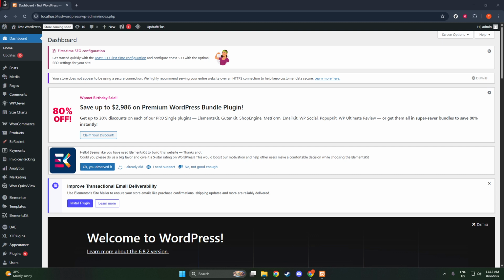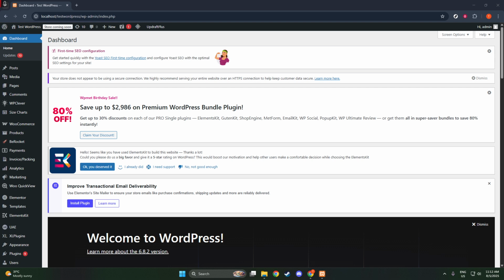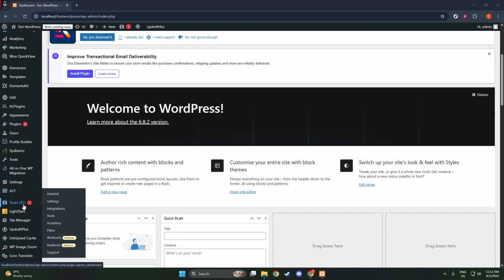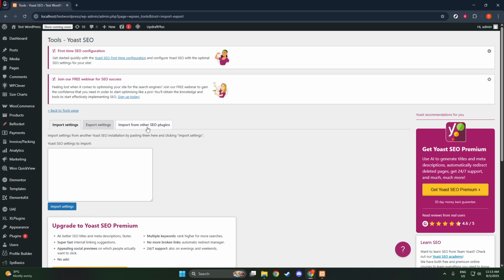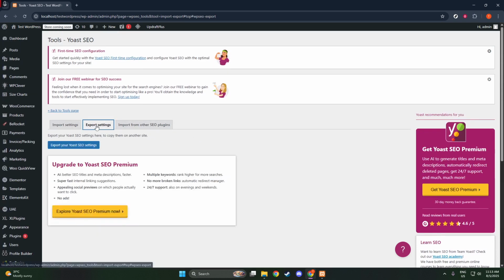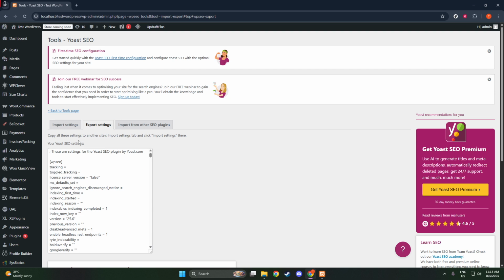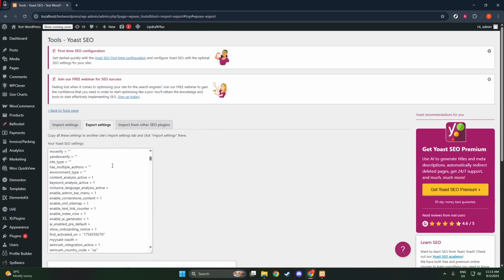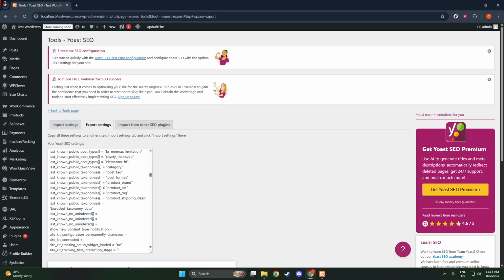How to Export Yoast SEO Data [2026 Full Guide]